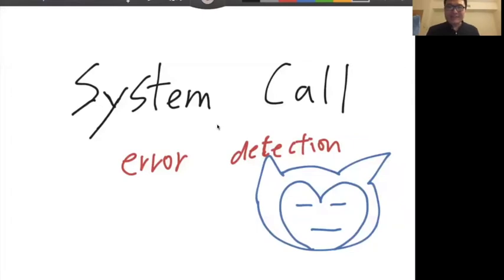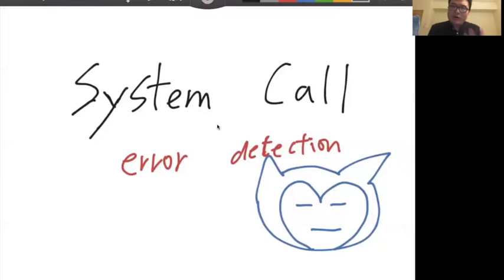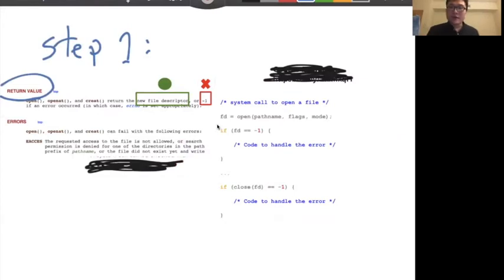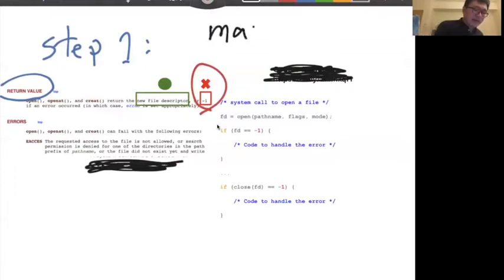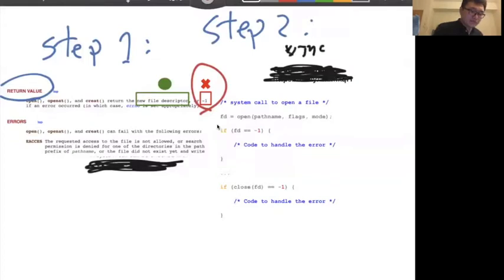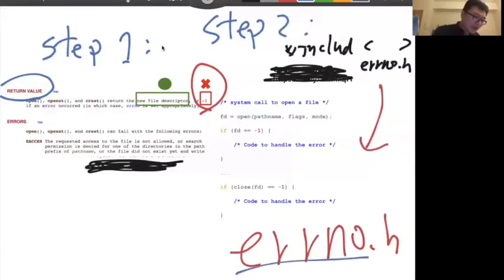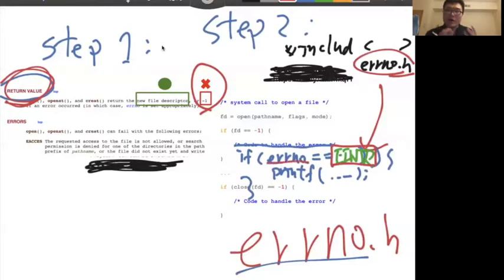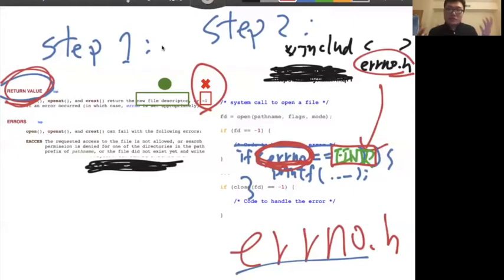Error Detection in System Call